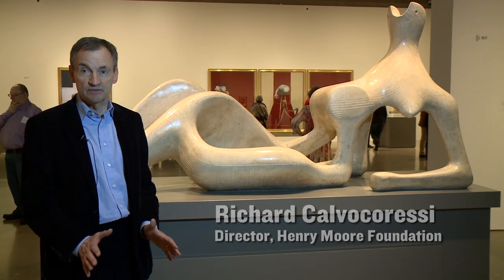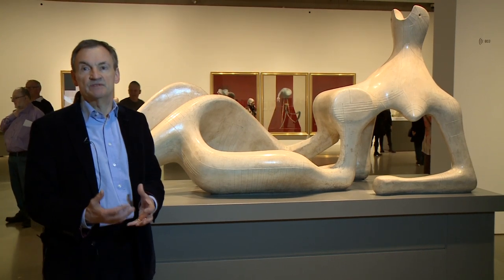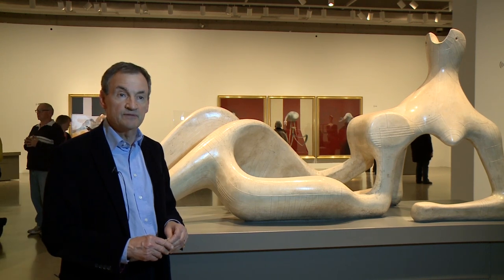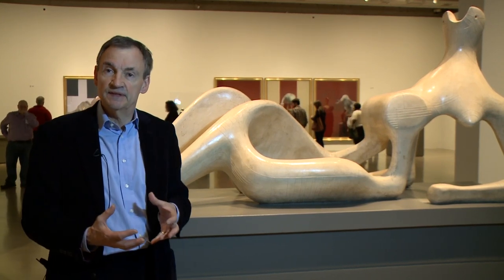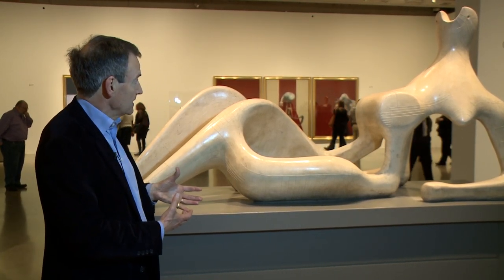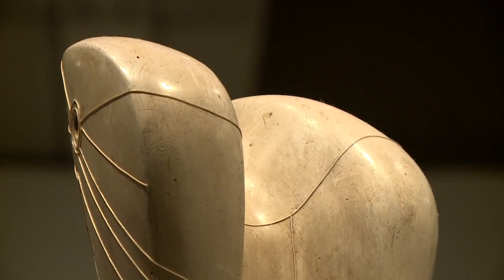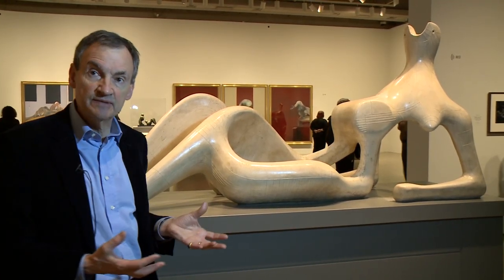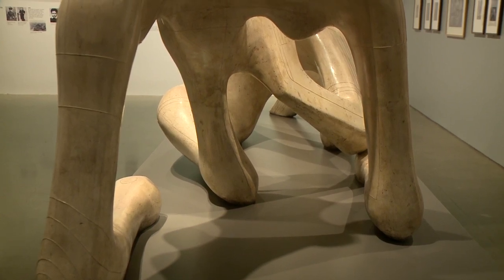Richard Calvocoressi on Henry Moore's 'Reclining Figure'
Richard Calvocoressi CBE, Director of the Henry Moore Foundation and co-curator of 'Francis Bacon and Henry Moore: Terror and Beauty,' discusses Moore's 'Reclining Figure.'

Henry Moore
Reclining Figure, 1951
Plaster cast
L: 228.5 cm
Art Gallery of Ontario, Toronto
Courtesy Craig Boyko, AGO